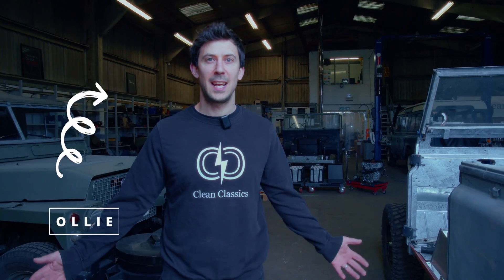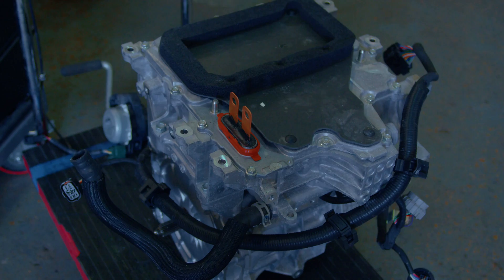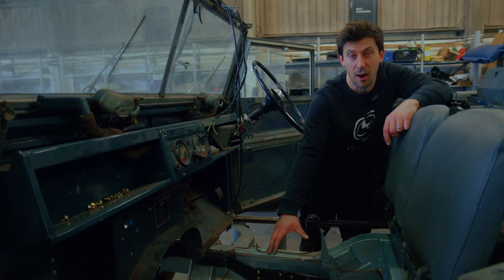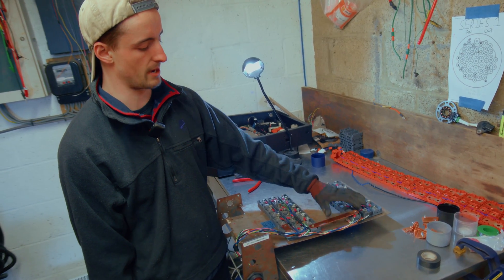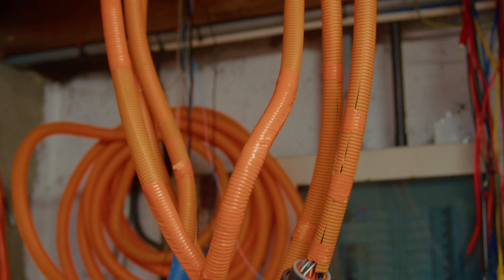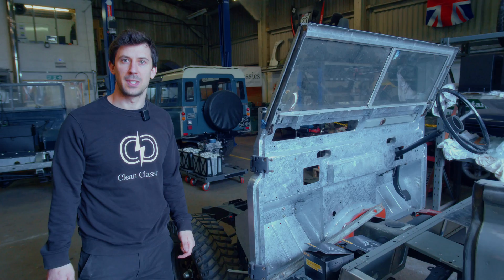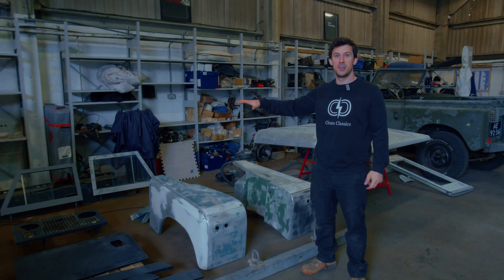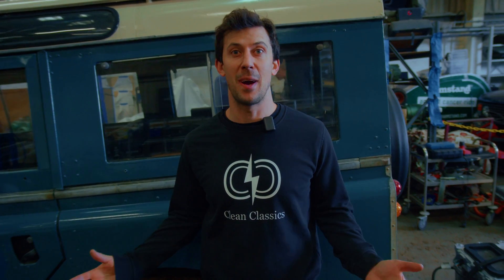Upcycling Nissan Leaf parts for our Series 1 EV Conversion